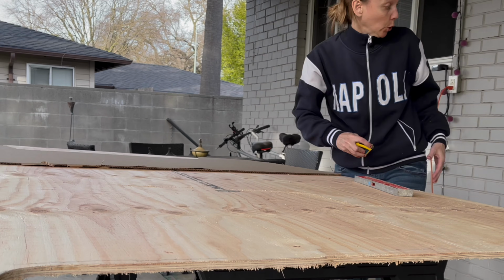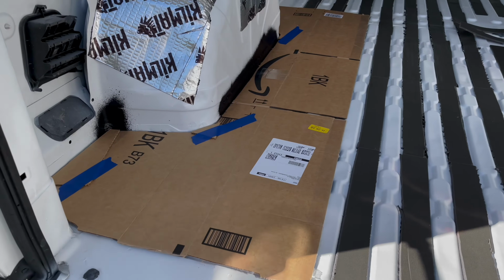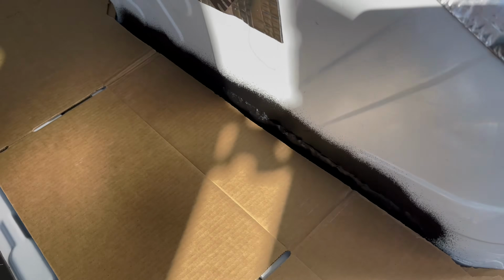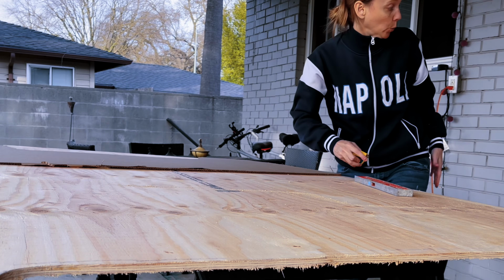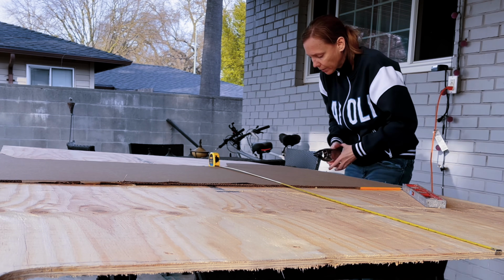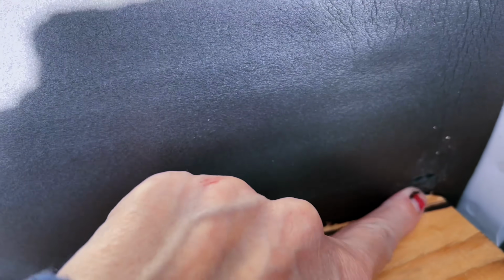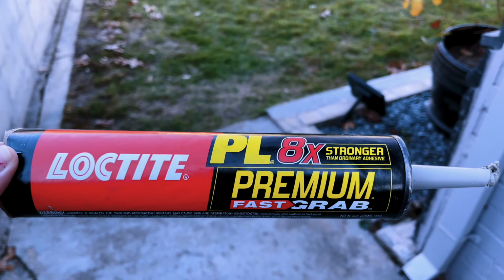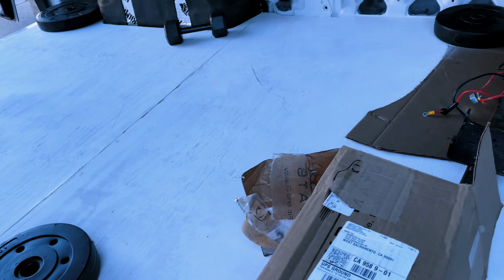DIY Subfloors | VAN CONVERSION | RAM ProMaster 1500 136wb | EP 4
We are on week #4 of our van build, this week. Annette installed a subfloor, Britton even made a cameo to change the saw blade for our start to vanlife. Please check the links below for the materials used for this project.

XOXO,
Annette & Britton

FAQ
- We are a LGBTQ/Lesbian Couple
- We are located in California
- We are building out a RAM ProMaster 1500
- We have been dating for nearly three years

ELECTRICAL:

12 Gauge Black&Red Wire
14 Gauge Black&Red Wire
Rubber Grommet Kit
1/2 Inch Conduit
50 ft Conduit
12/2 Romex
3M Scotchlok: 14 awg
Blue Sea Fuse Blocks 12 Circut
80Amp ANL Fuse
300Amp ANL Fuse
Kill Switch
40 AMP Circuit Breaker
125v 30AMP Shore Power Inlet
USB Outlet
On/Off Button
LED Puck Lights
12v Reading Lights
Fairy LED Lights
Backup Camera

KITCHEN:

20 Gallon Fresh Water Tank
Shurflo Strainer
Water Pump
Pureplus Water Filter
Kitchen Faucet
Kitchen Sink
Push to Open Drawer Slides

Camp Chef Oven/Stove

OTHER FAVORITES:

MaxAir Fan
Butyl Tape
Lap Sealant
26:1 Caulk Gun
TRIM-LOK Edge Trim
Astro 1450 Plusnut Rivet Kit
1/4-20 Rivet Nuts
10-32 Rivet Nuts
3M Thinsulate
Noico Red